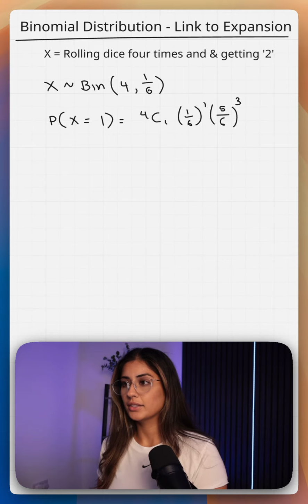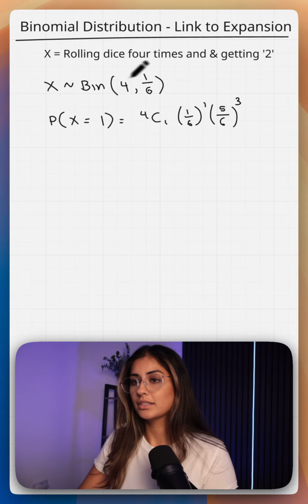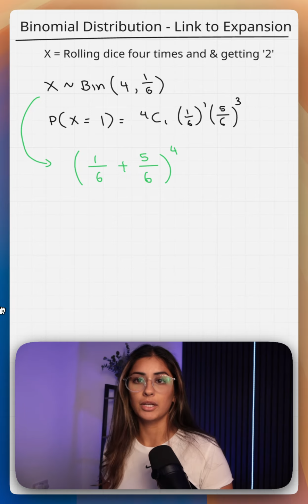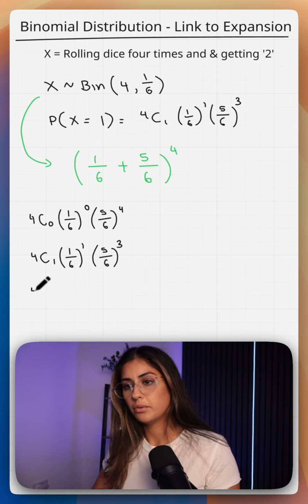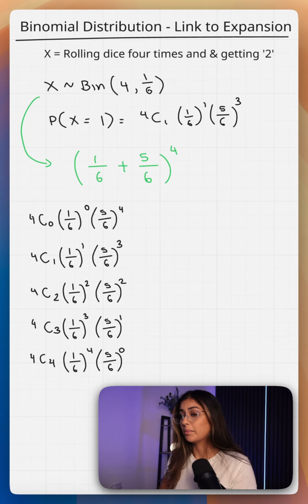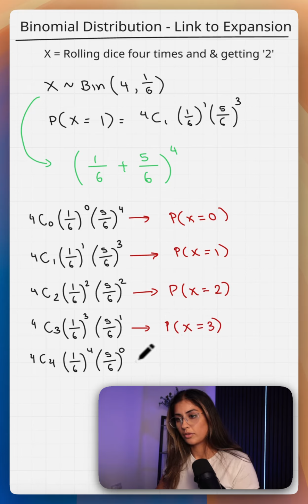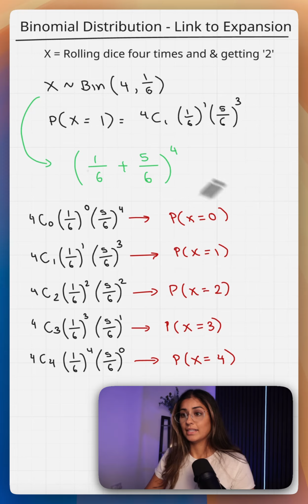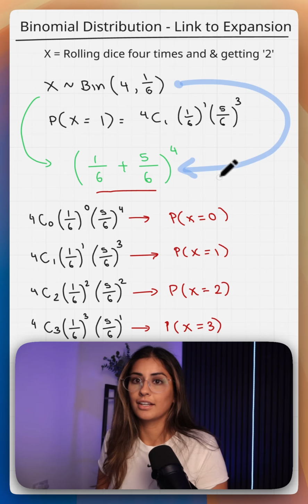Binomial Distribution (Linking To Expansion) - A-level Maths